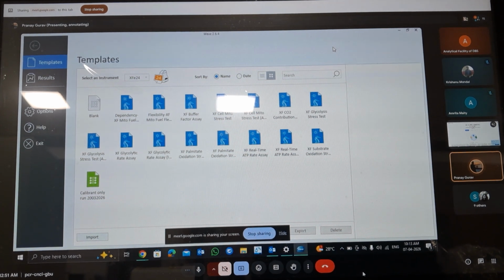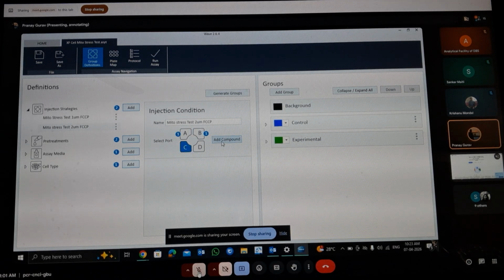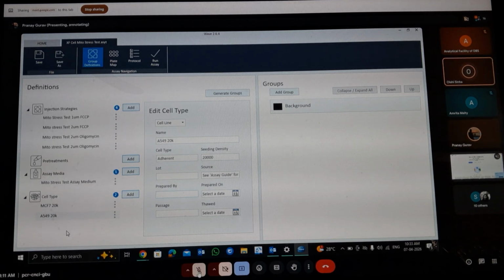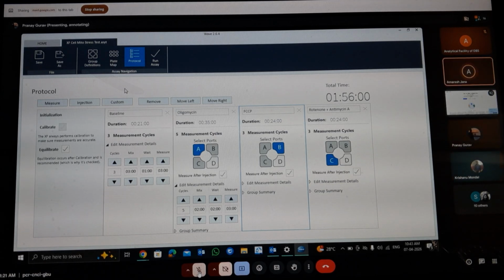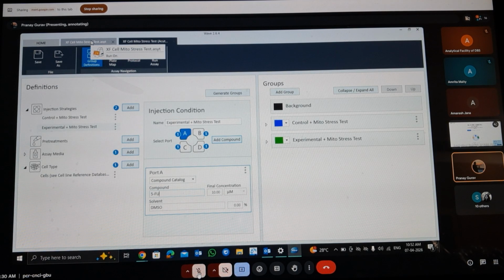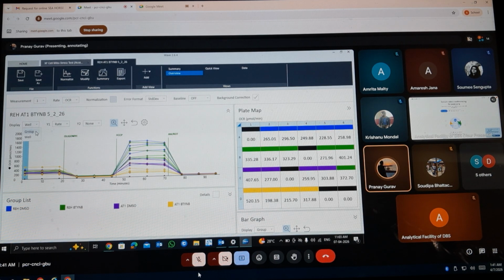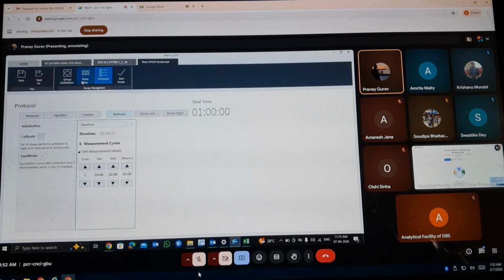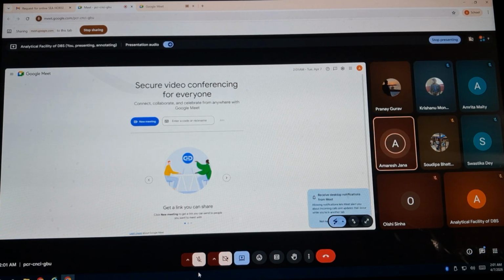Seahorse sotware demonstration: 7th April 2026